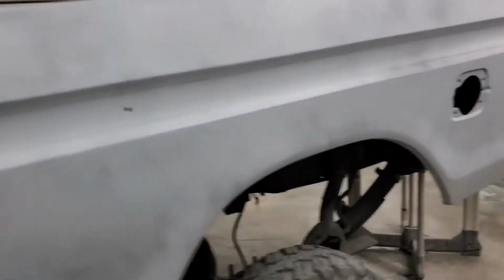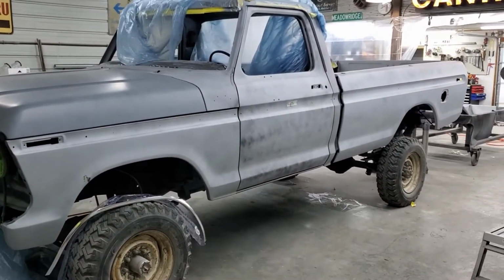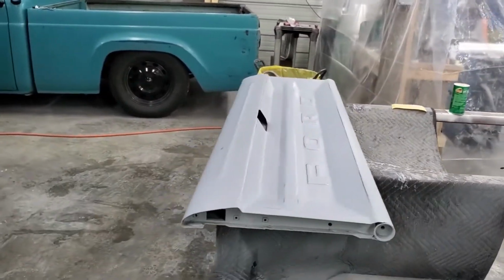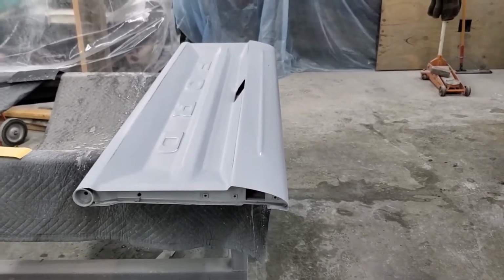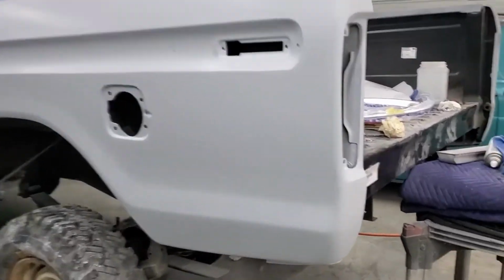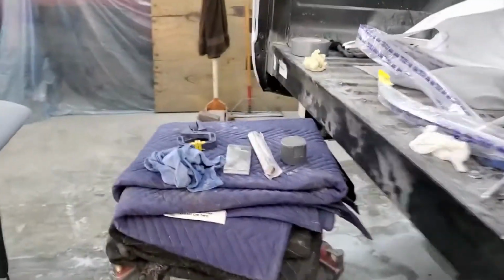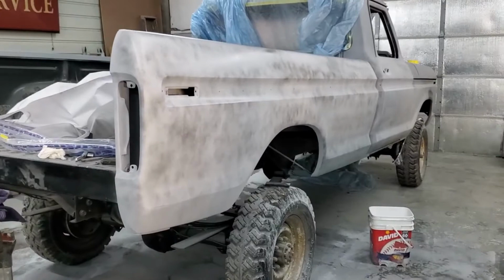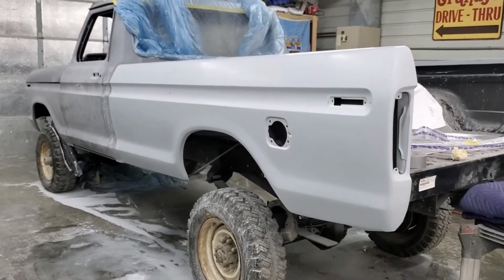1978 Ford F250 Body Prep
In this video Kevin gets back at it, prepping the 1978 Ford F250 for paint.